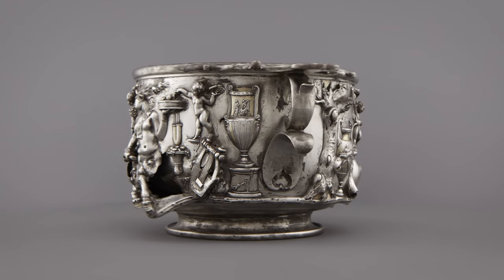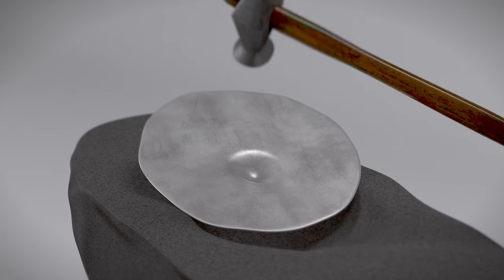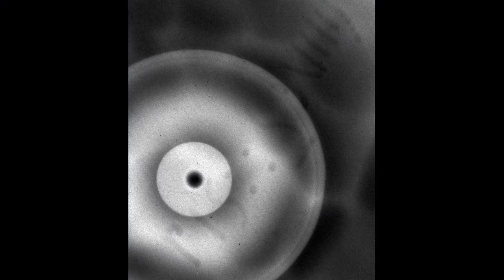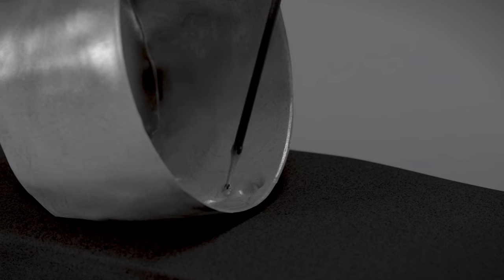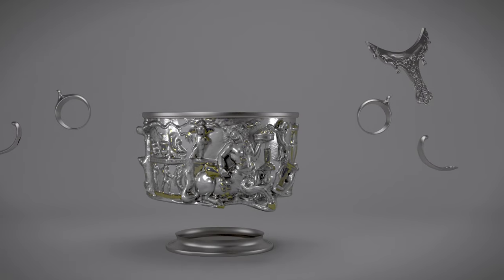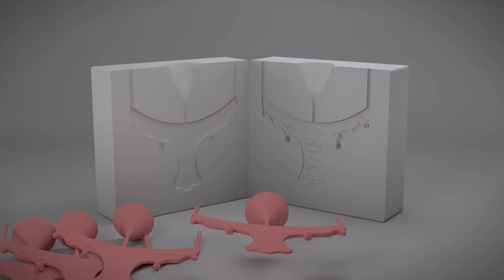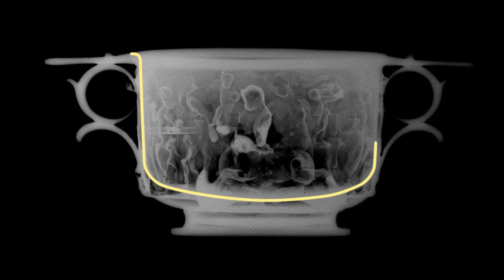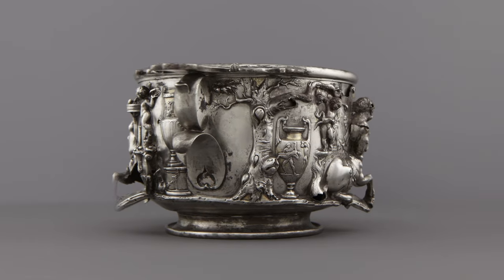The Making of a Roman Silver Cup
Ancient Roman silversmiths developed their craft to the highest levels of refinement and beauty. Applying fire and basic tools to the shaping of precious metals, many of their sophisticated techniques are still used today. This video illustrates the making of a stunning silver cup that has survived from the first century, A.D.

This cup was on view at the Getty Villa from November 19, 2014 to August 17, 2015 in the exhibition "Ancient Luxury and the Roman Silver Treasure from Berthouville"